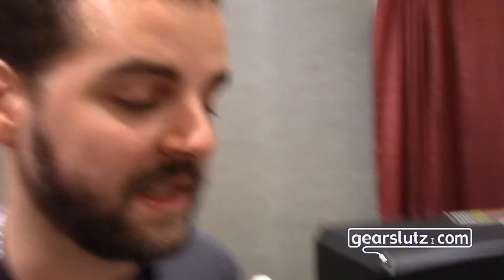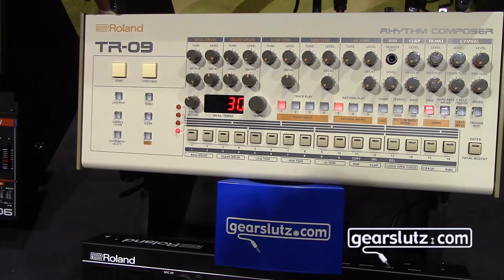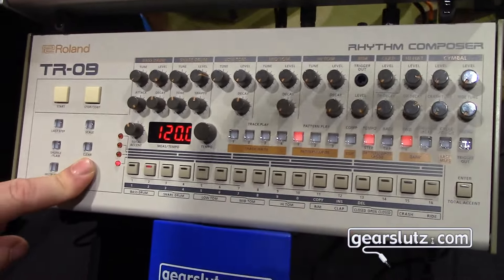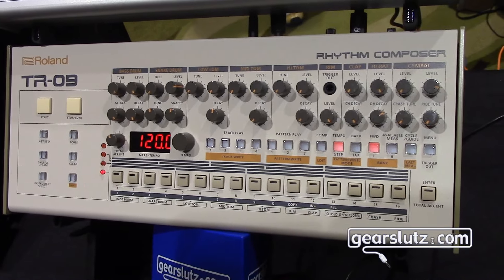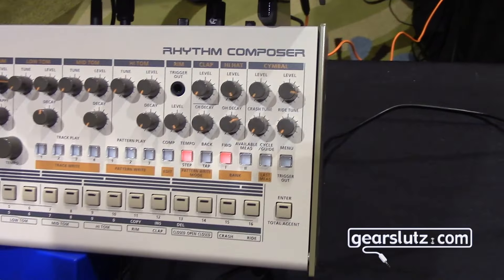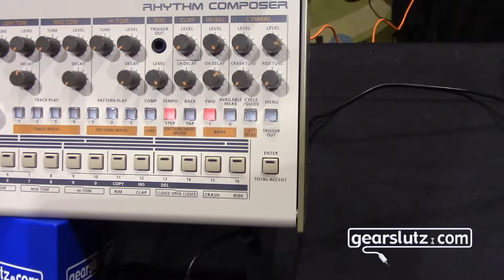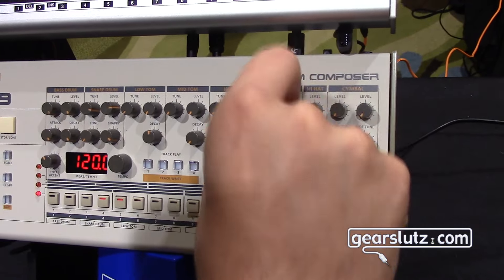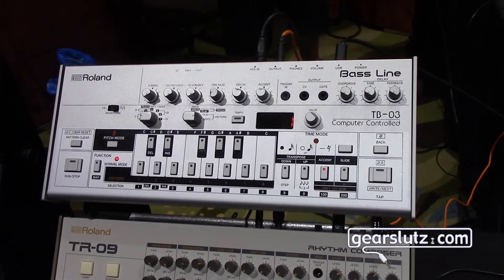Roland TR-09 (with audio demo) - Gearslutz @ KnobCon 2016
An overview (with in-the-room audio demo) of the shiny new TR-09 Rhythm Composer drum machine from Roland Boutique. It's a modern recreation of the TR-909 that defined an era of dance music and our reporter Stephen gets a comprehensive demo.